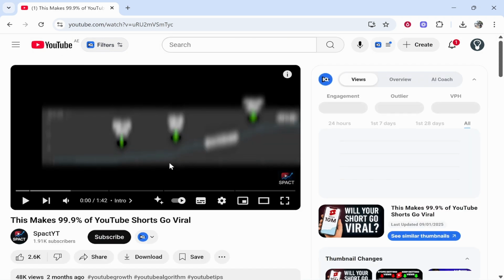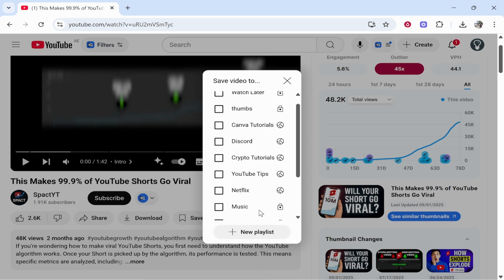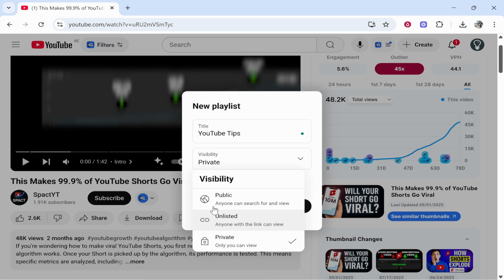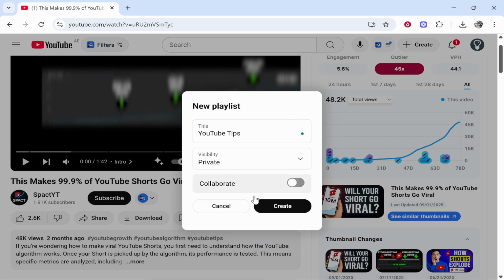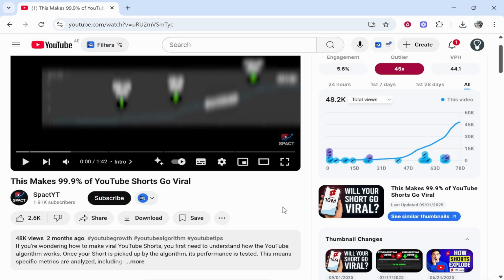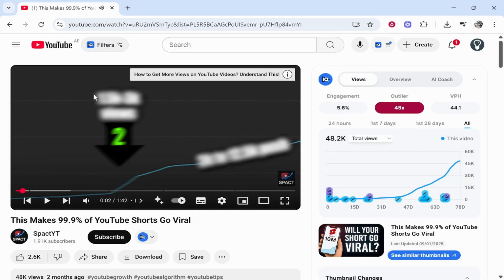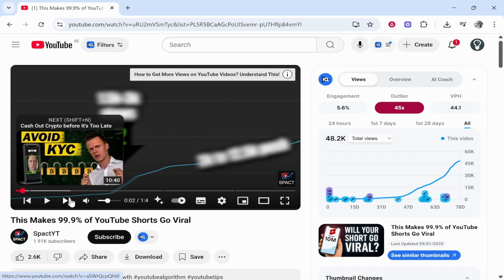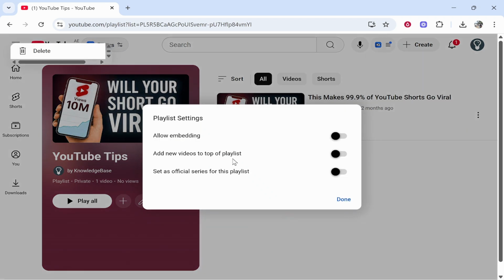How To Create Playlist on YouTube (Step By Step)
In this video, I show you how to create Playlist on YouTube. Did this video help? Thanks!